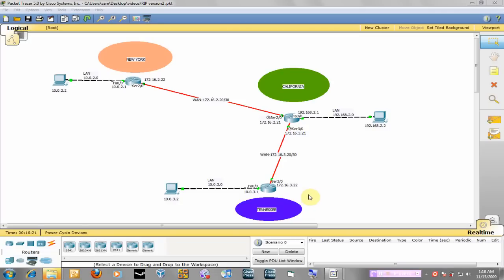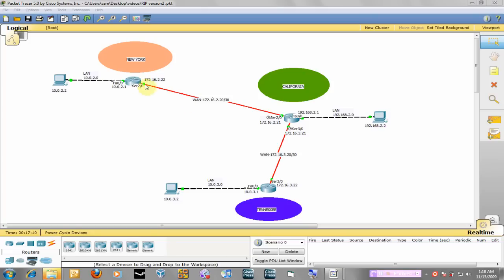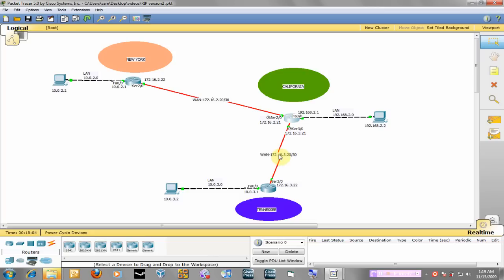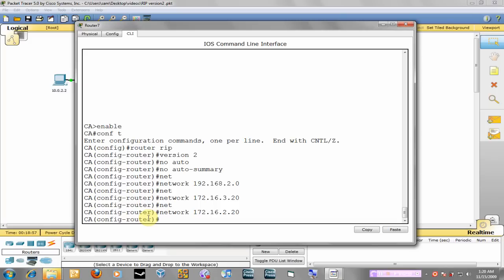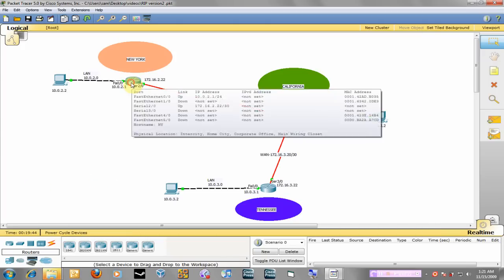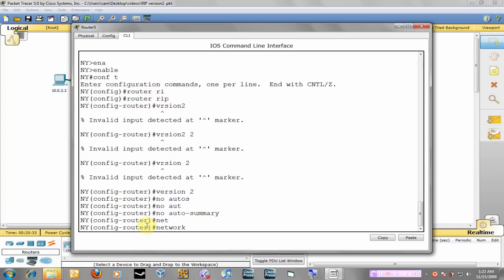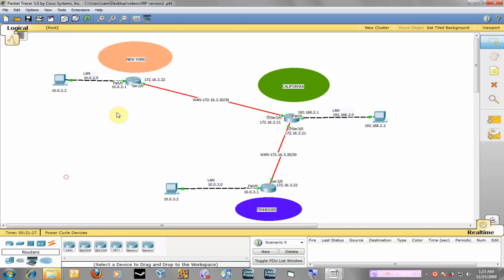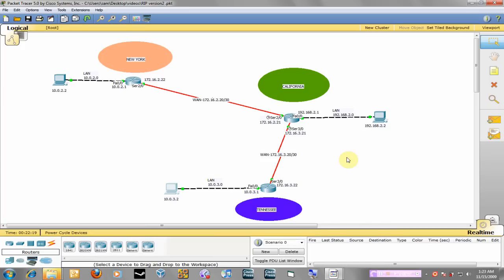RIP Version 2 - Distance Vector Routing Protocol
A short and complete illustration of RIP Version 2 using Packet Tracer 5.0